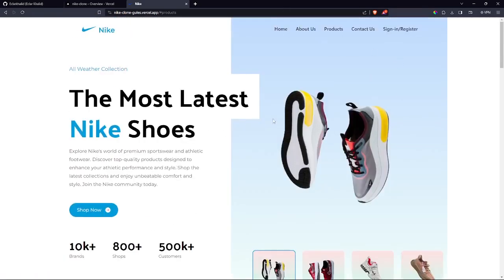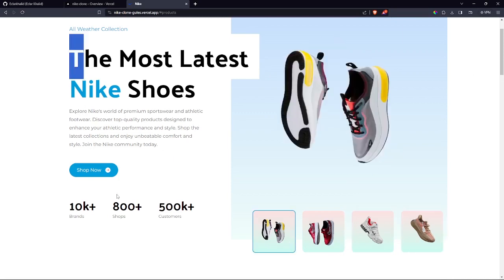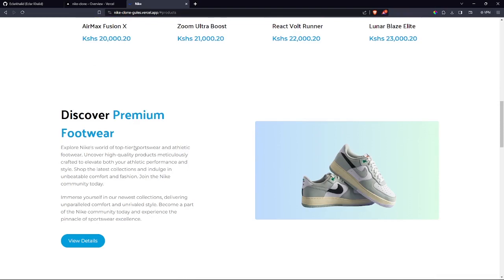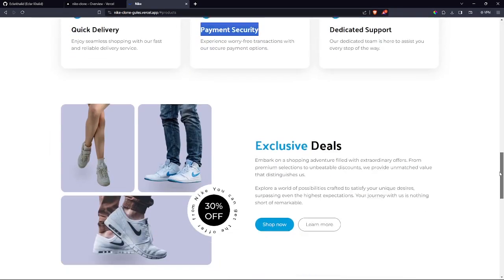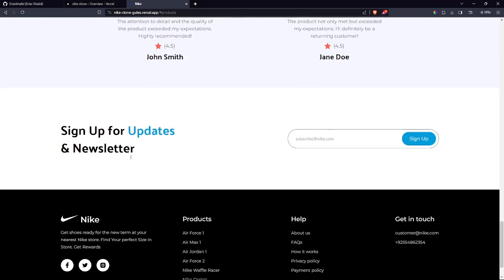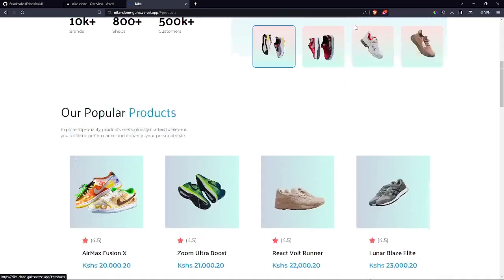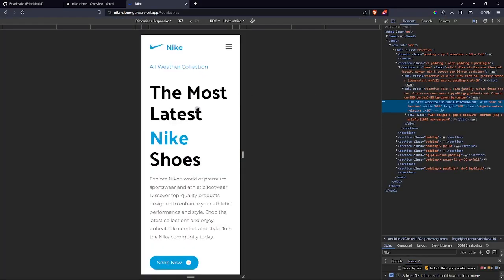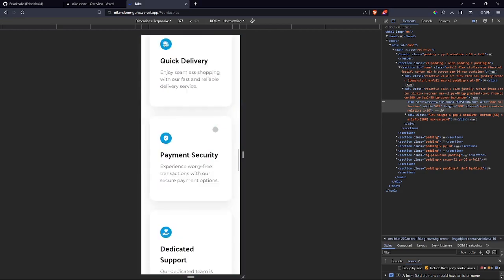[01]. Build And Deploy A Nike Ecommerce Website 2023 | Tailwind | React. [Project Overview].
Design an impressive Ecommerce website inspired by Nike using the power of React and Tailwind CSS. Discover the intricacies of deploying your frontend applications seamlessly.

In this video, we'll take a comprehensive tour of the demo site, and rest assured, the complete source code will be at your fingertips when the full video is released.

If you find our content valuable, consider supporting us by buying us a coffee